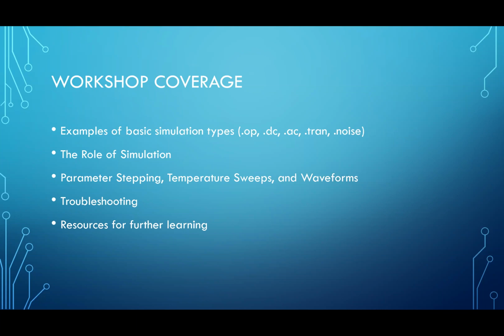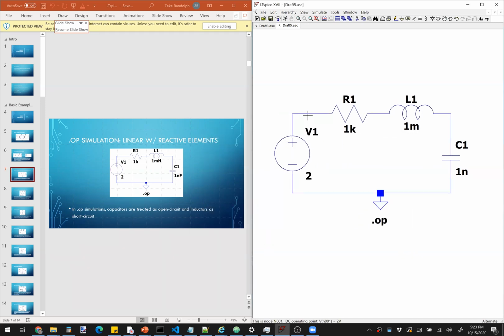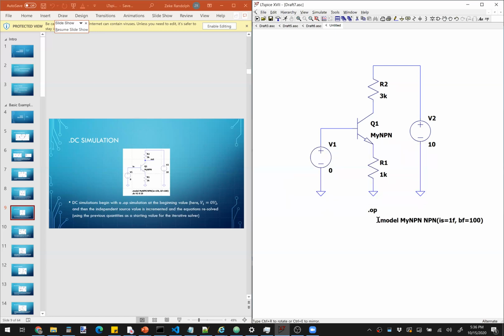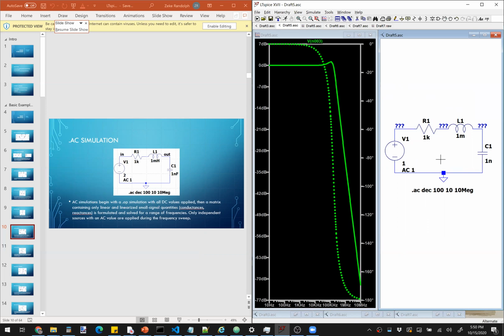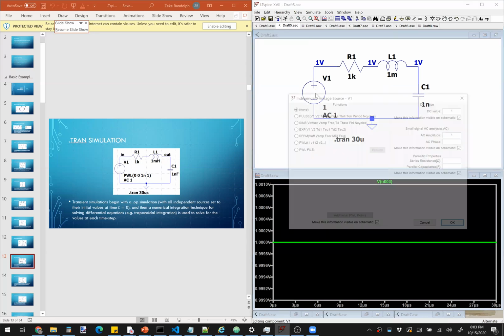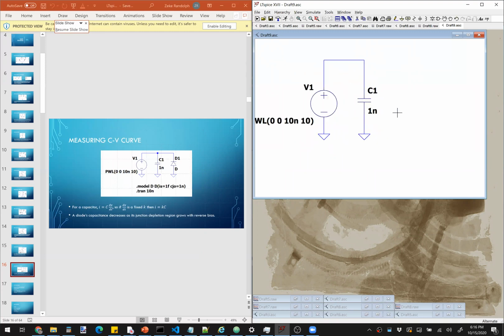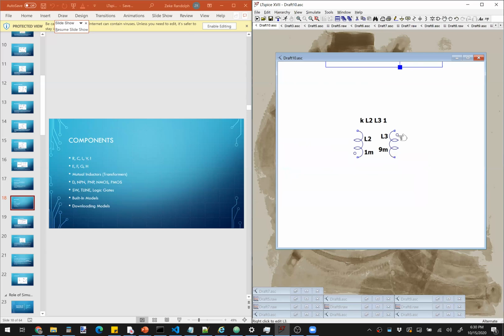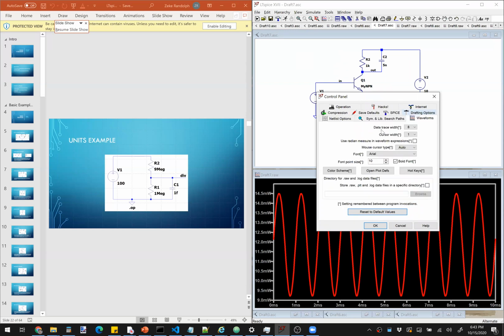LT Spice Seminar with Zeke Randolph, Senior IC Design Engineer at Linear Technology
Zeke Randolph joined us Thursday October 15, 2020 and showed us how to make the most of LT Spice's circuit simulation abilities including: Operating Point simulation and the underlying mathematical procedures it runs; Modeling diodes, BJT's and MOSFET's inside a circuit; Carrying out AC analysis, Frequency Analysis, and Transient analysis; and more advanced techniques.